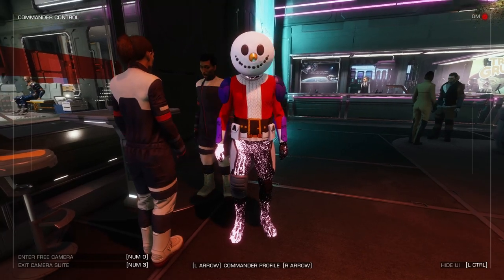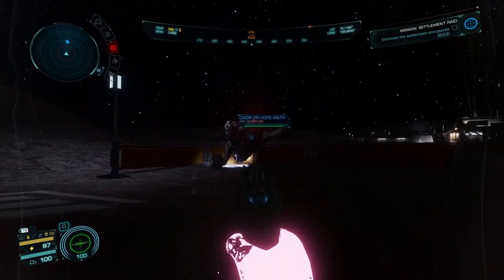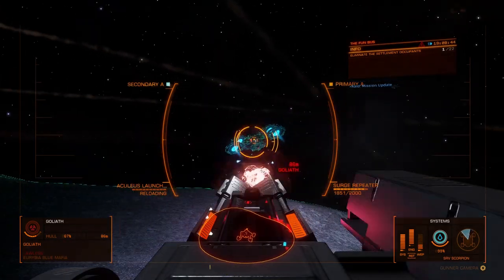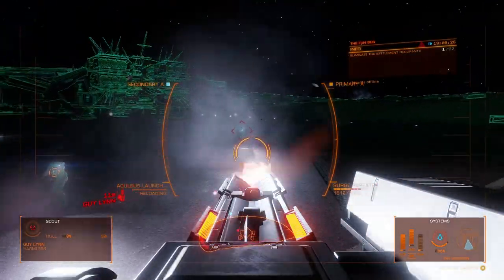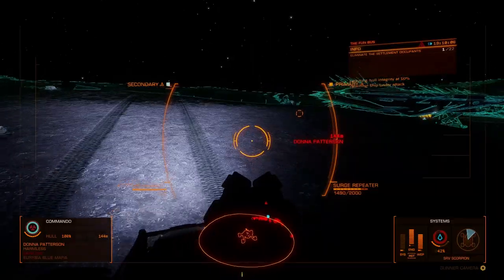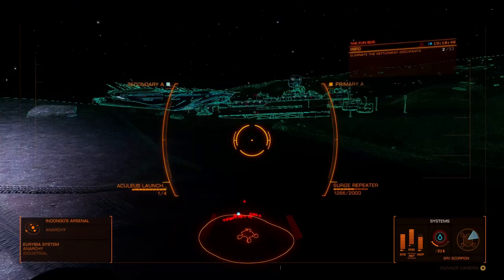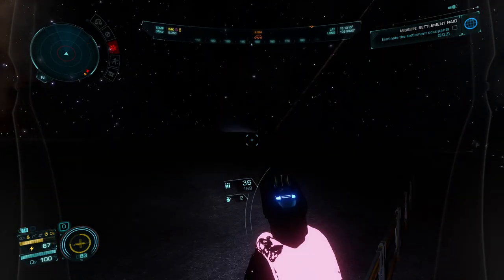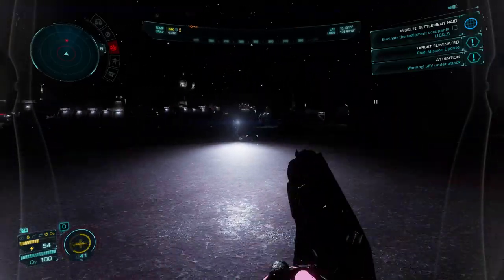Scorpion vs Military Settlements |Odyssey: Elite Dangerous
Here we attack military settlements with the scorpion SRV.